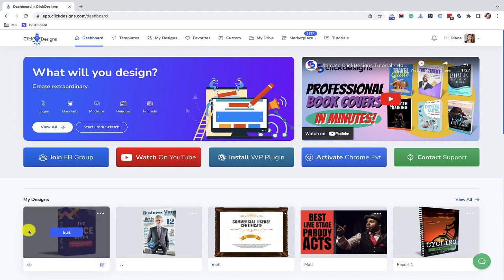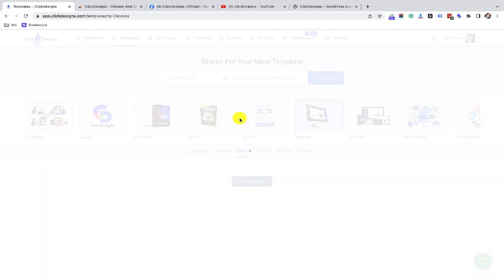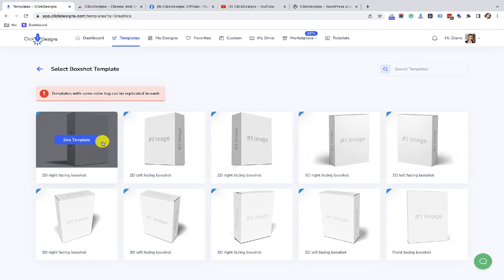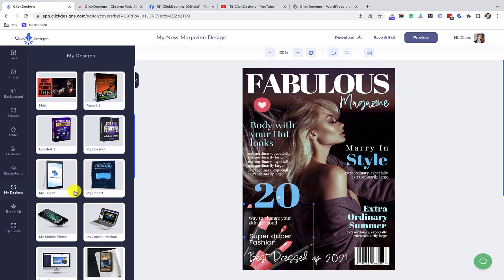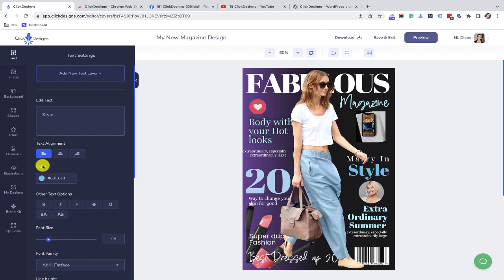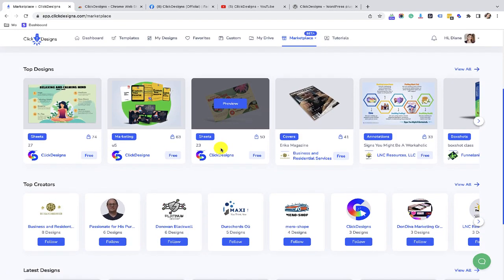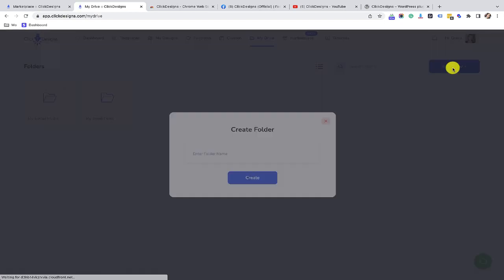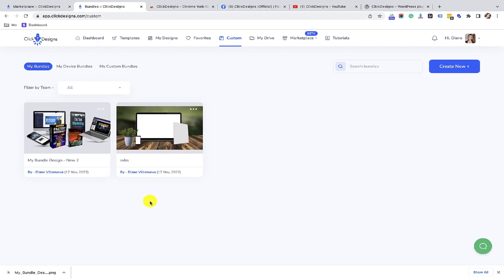ClickDesigns Walkthrough Demo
Watch this video to learn how to easily use ClickDesigns to create your mockups, logos, graphics, boxshots, and more for your sales funnels, blogs, websites, business,videos, ads, and campaigns!